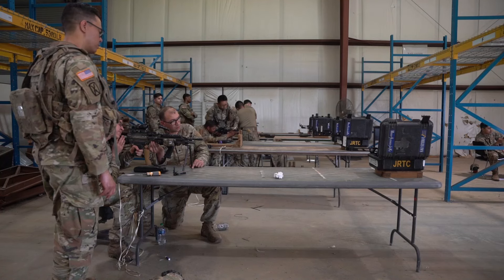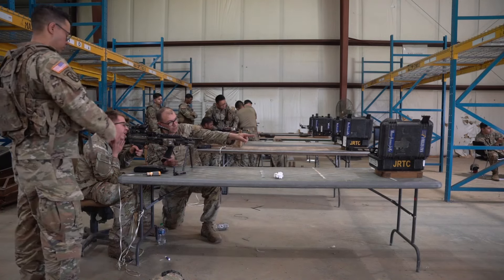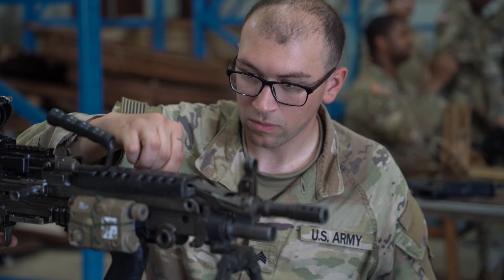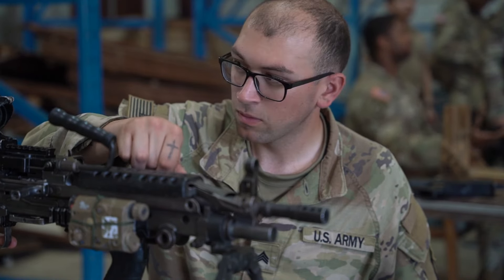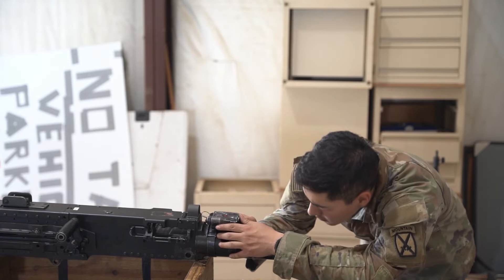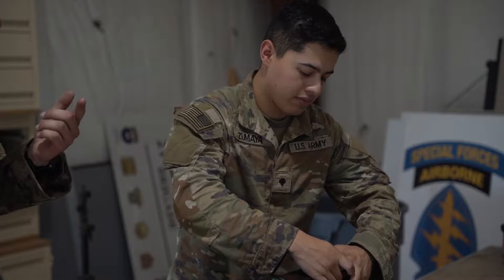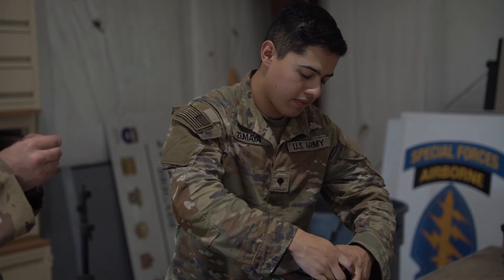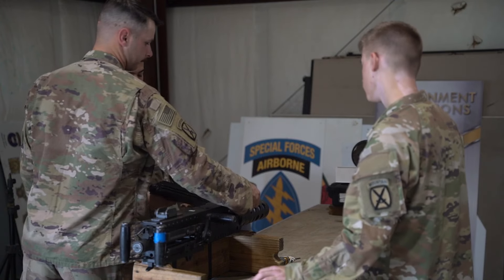Soldiers with 1st Brigade Combat Team, 10th Mountain Division, Install MILES Gear at JRTC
Soldiers with 1st Brigade Combat Team, 10th Mountain Division, conduct Joint Readiness Training Center operations that involved installing the multiple integrated laser engagement system on vehicles and weapons on Fort Johnson Louisiana . JRTC provides Soldiers with realistic pre-deployment training scenarios to develop tactical leadership in simulated large-scale combat operations. (U.S. Army video by Spc. Salvador Castro)